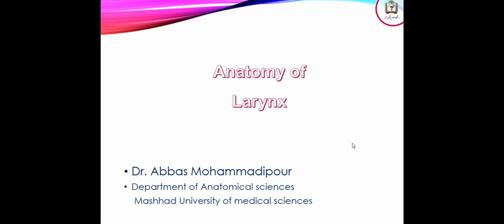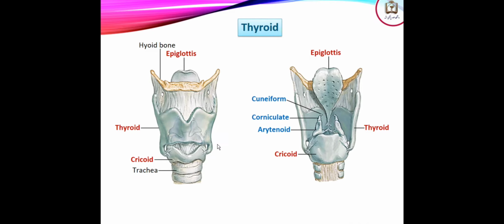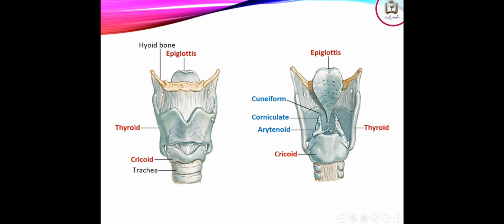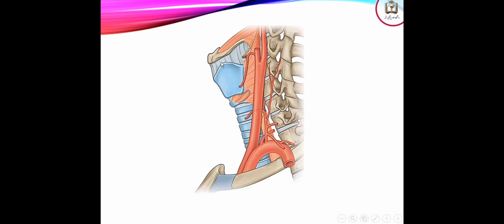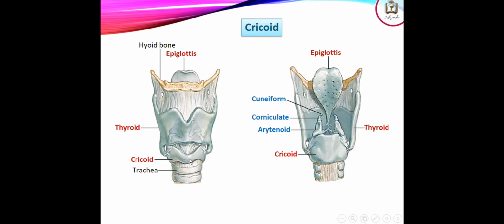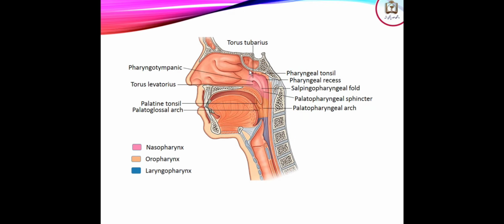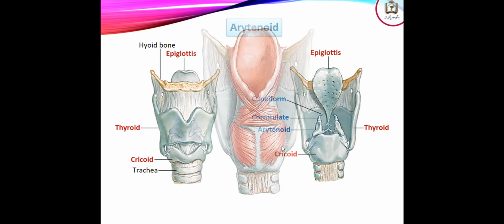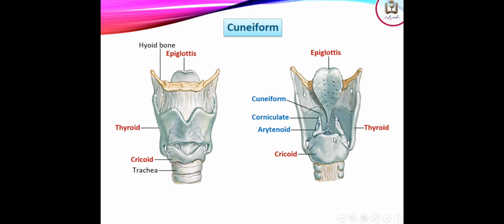Anatomy of Larynx (3)